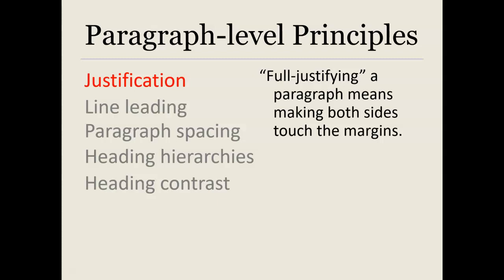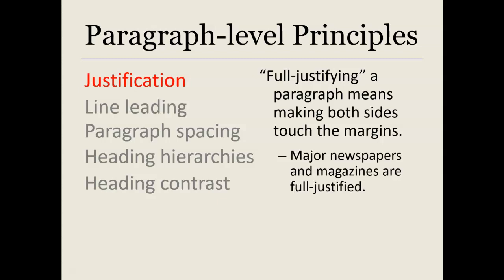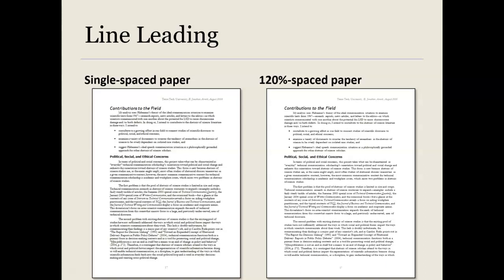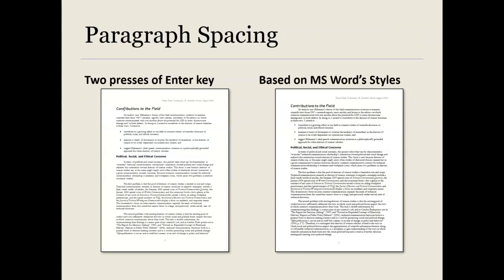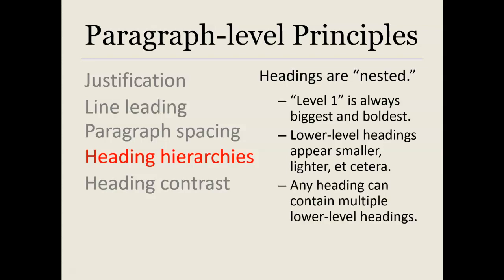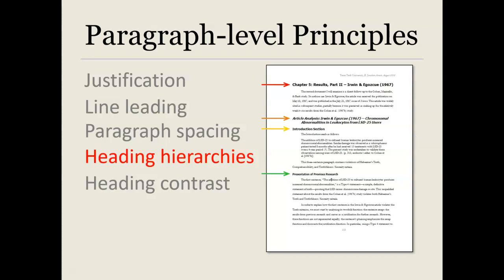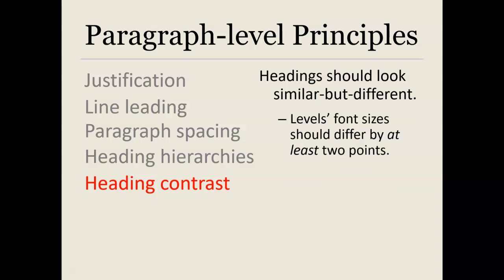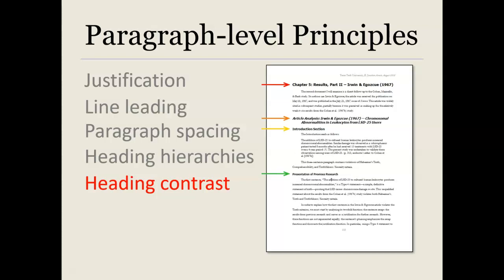Document Design Principles, Part 3